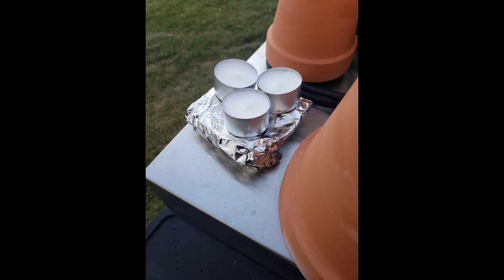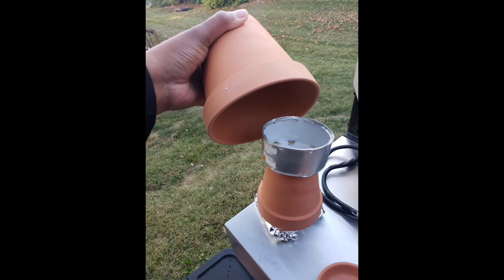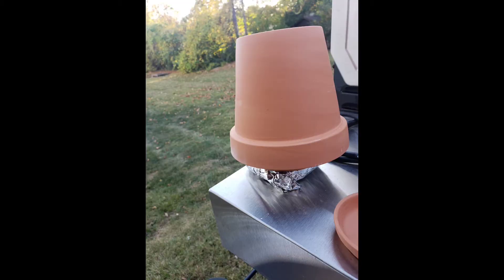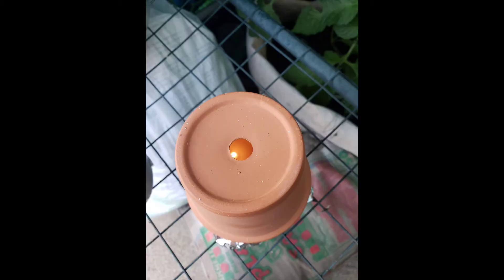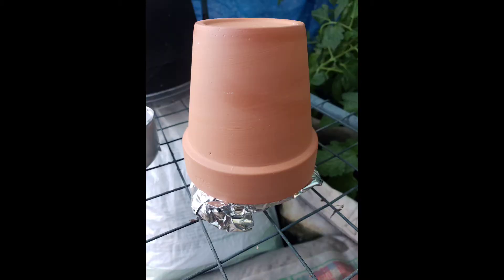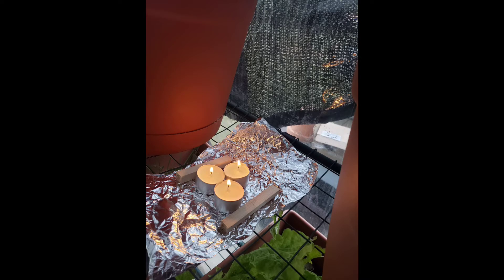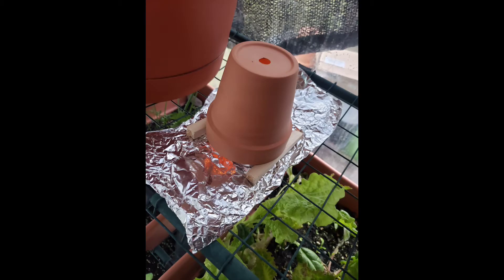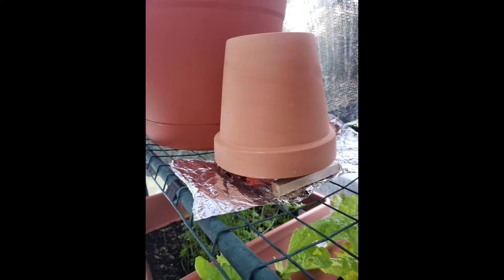Using Terracotta Pots To Heat Greenhouses 🔥 Episode 10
My husband and I decided to try using terracotta pots to heat greenhouses. If it worked it would have saved us money on electricity bill because then I wouldn't have to use heater or heat lamp to keep greenhouses warm during cold winter months.
It was a fail, and so I will have to try a different method, and soon..